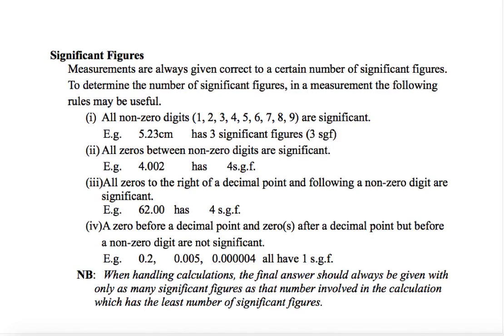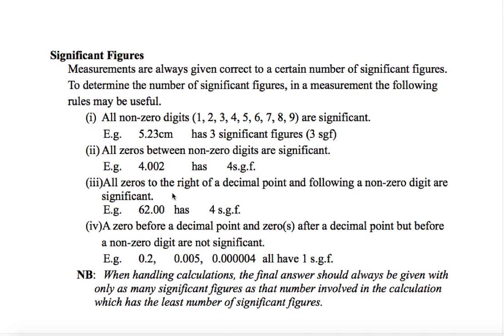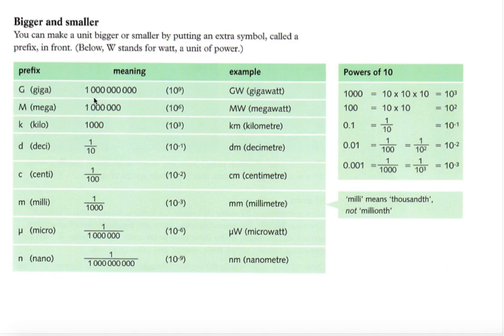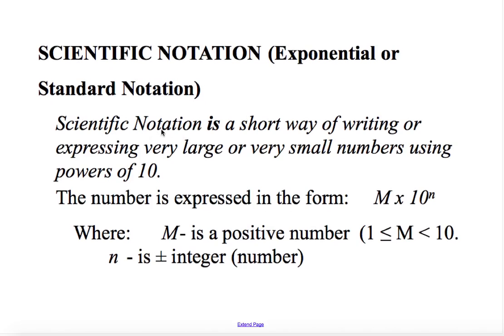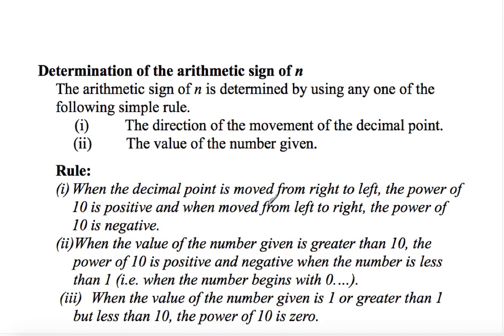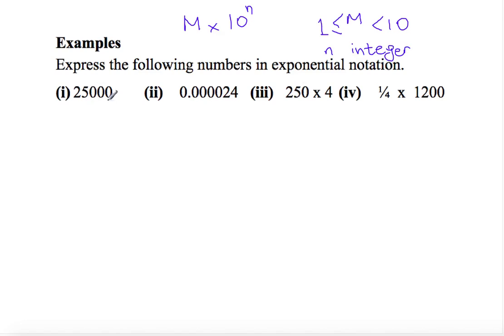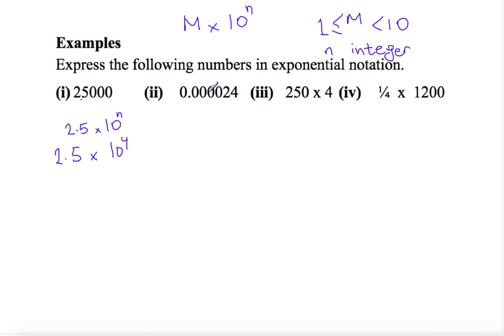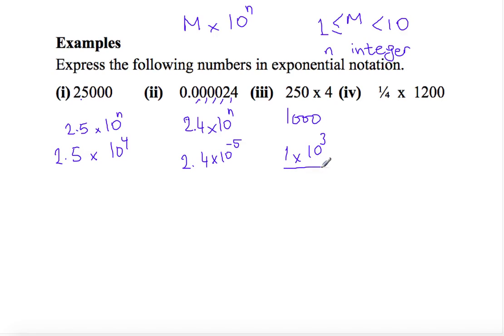Very big and very small numbers and Scientific Quantities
In this lesson, we covered very big numbers, very small numbers and how to write in scientific notation